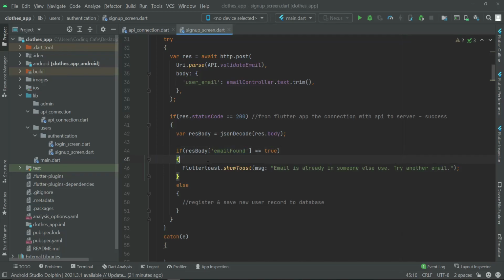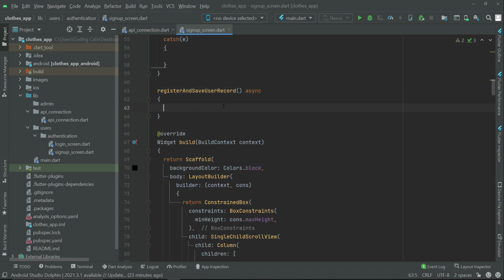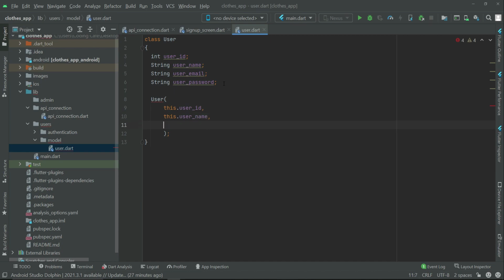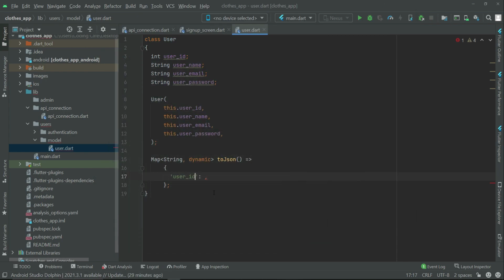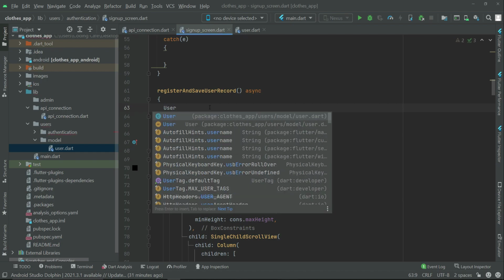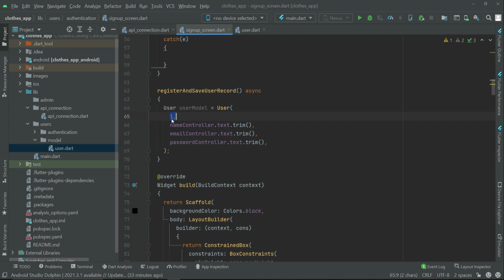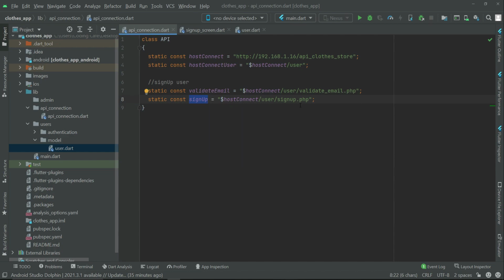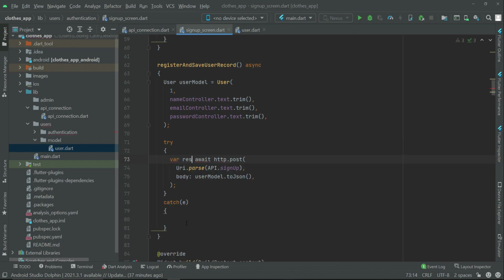Connect to MySQL Database | Insert Data in MySql using Flutter PHP Tutorial | FlipKart Clone App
This is the video tutorial# 18 of Flutter GetX Shopping App with Backend (flutter clothing app) in PHP MySQLi using Client Server Architecture with flutter getx advanced state management. HTTP Post send request & receive request and much more you will learn in this course.

A REST API (also known as RESTful API):
is an application programming interface (API or web API) that conforms to the constraints of REST architectural style and allows for interaction with RESTful web services. REST stands for representational state transfer and was created by computer scientist Roy Fielding.

Server Side:
PHP is a server-side, HTML-embedded scripting language that may be used to create dynamic Web pages. It is available for most operating systems and Web servers, and can access most common databases, including MySQL. PHP may be run as a separate program or compiled as a module for use with a Web server.

Third party APIs:
are APIs provided by third parties — generally companies such as Facebook, Twitter, or Google — to allow you to access their functionality via JavaScript and use it on your site. One of the most obvious examples is using mapping APIs to display custom maps on your pages.

client-server architecture:
client-server architecture, architecture of a computer network in which many clients (remote processors) request and receive service from a centralized server (host computer). Client computers provide an interface to allow a computer user to request services of the server and to display the results the server returns.